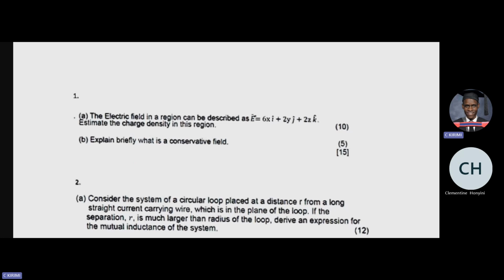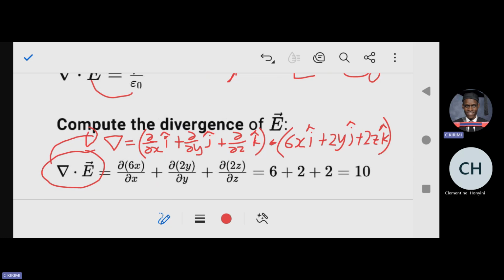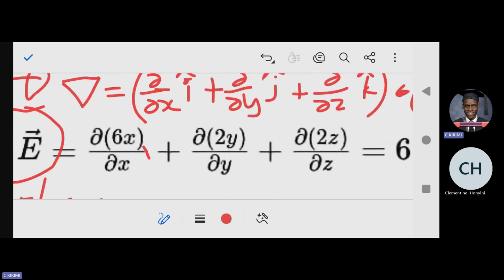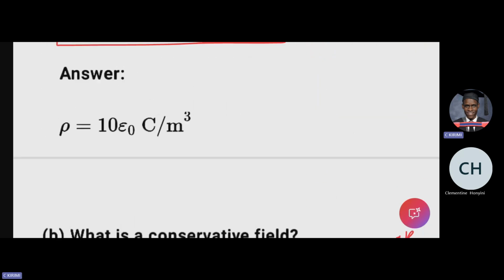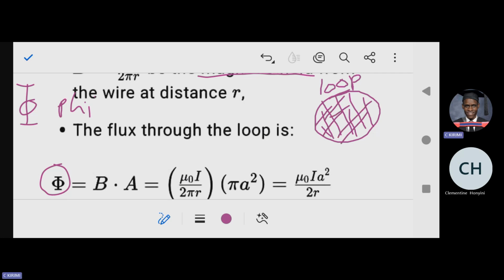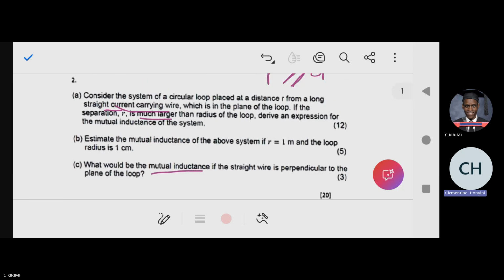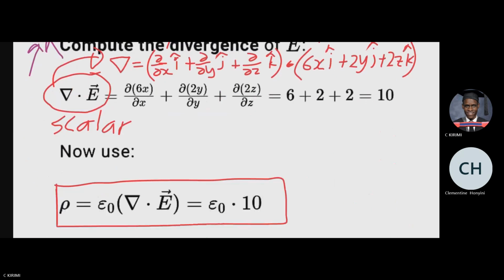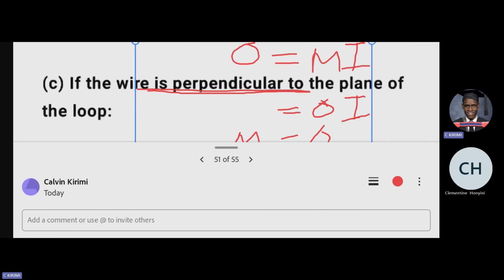Phy2602 (Electricity and Magnetism) Assignment 2 Question 1&2